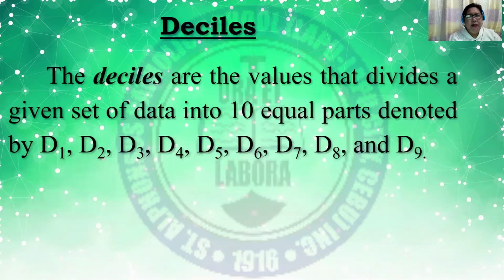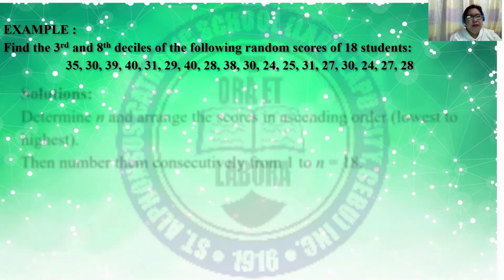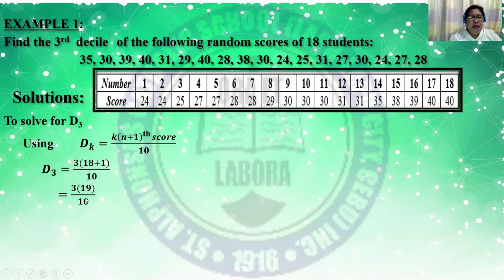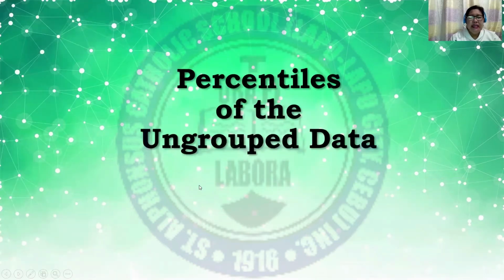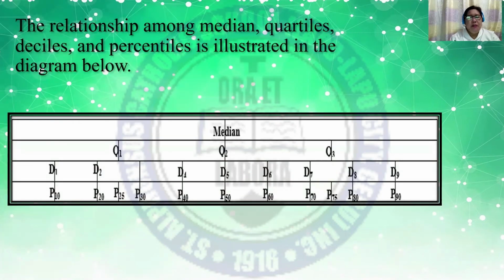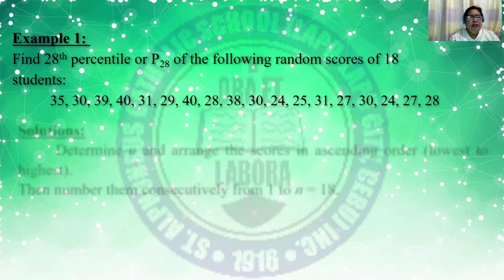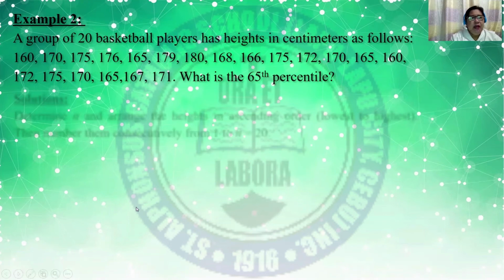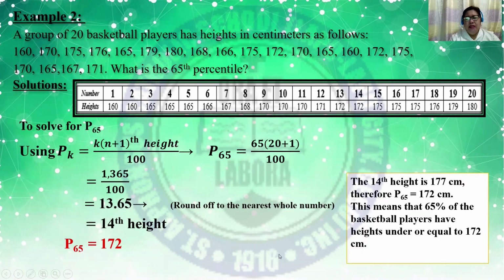Deciles and Percentiles of Ungrouped Data